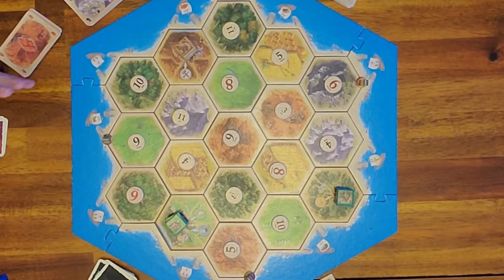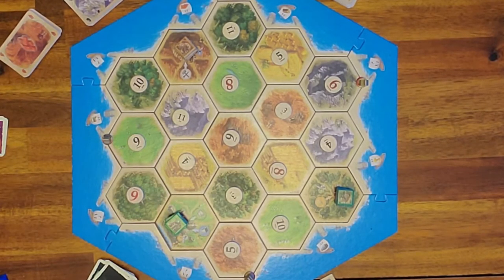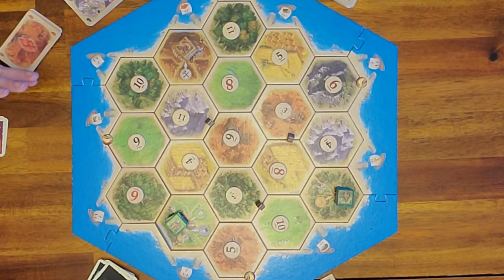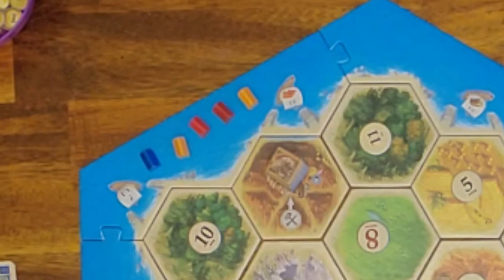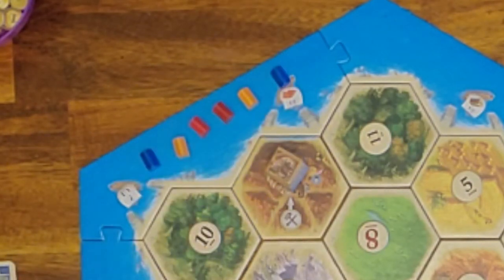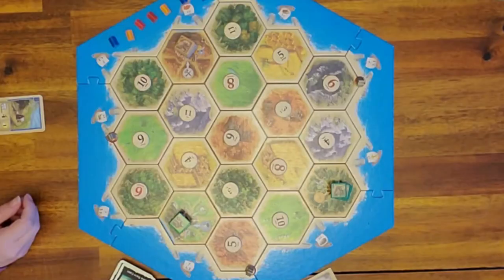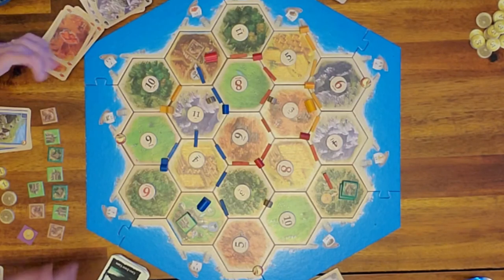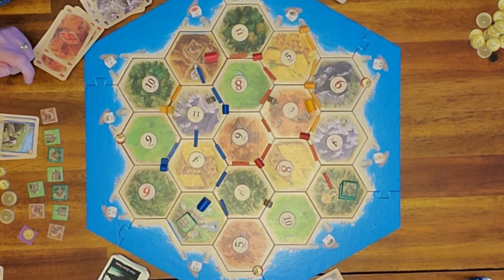How to Combine Event Cards with Traders and Barbarians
Even though this specific combo is actually in the Traders and Barbarians Expansion Instruction Booklet, we added a little bit of our own fun with the Barbarians. Off to the coast you go!